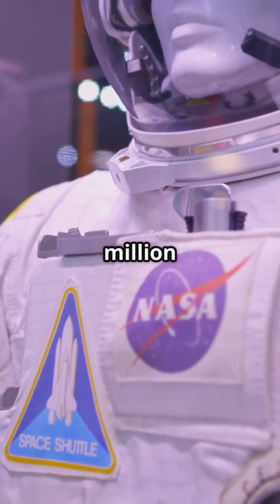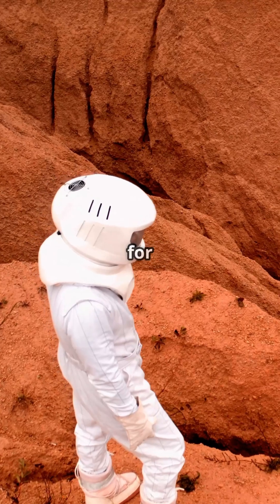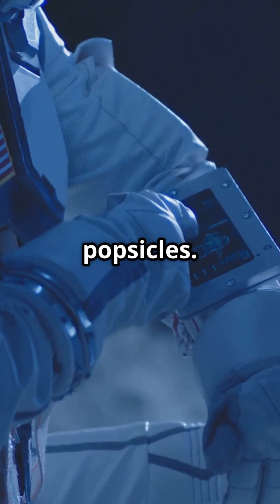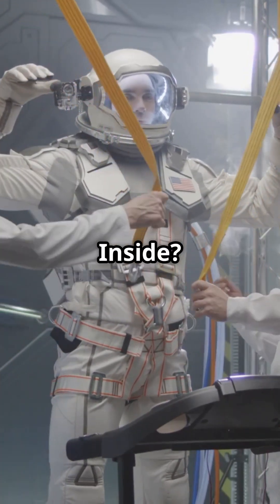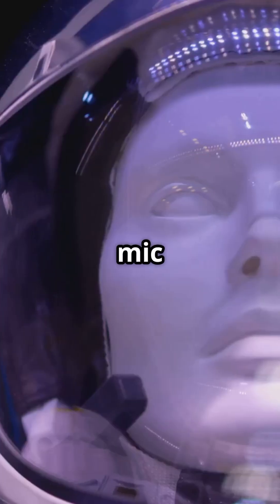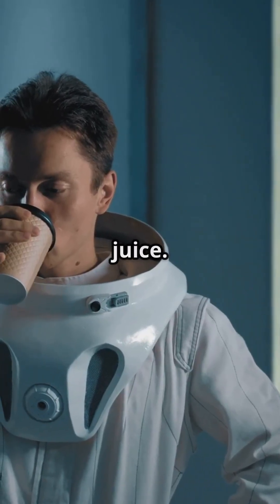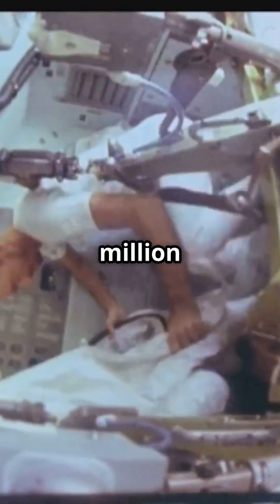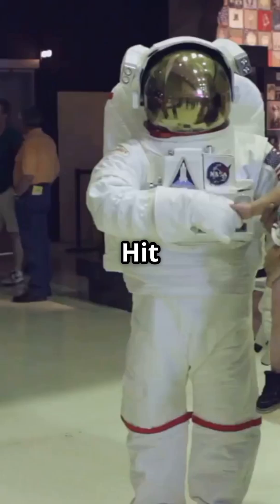“The $12 Million Space Suit — What’s Inside?” 🤑😱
Ever wondered what makes a $12 million space suit worth the price tag? Join us as we peel back the layers and explore the cutting-edge technology within this extraordinary piece of equipment! From its thermal micrometeoroid garment that shields against radiation to the intricate cooling systems that keep astronauts comfortable, we reveal it all. Discover how the innovative pressure bladder and life support backpack function as a mini Earth in the harshness of space. This isn’t just a suit; it's a walking life pod designed to keep astronauts alive in the deadliest environment known to mankind.